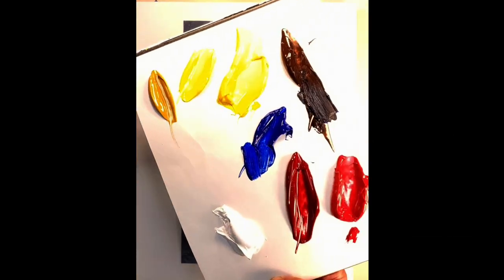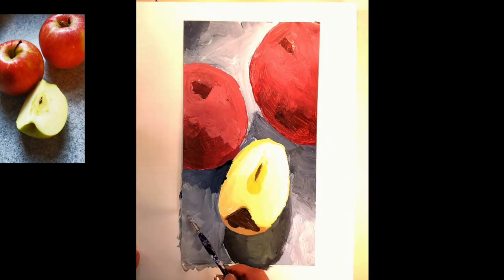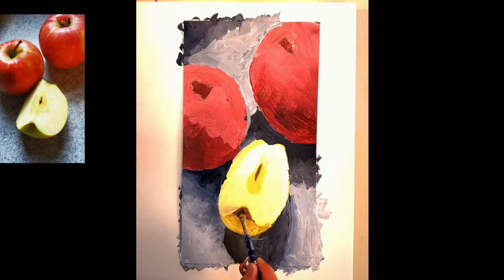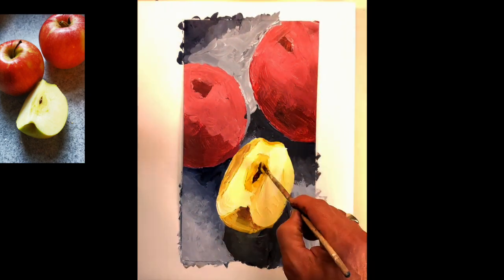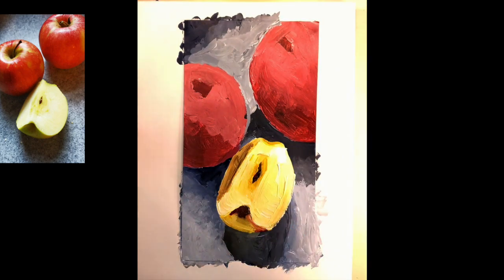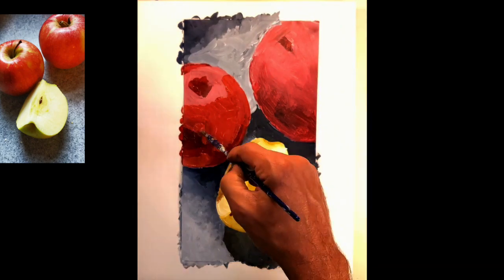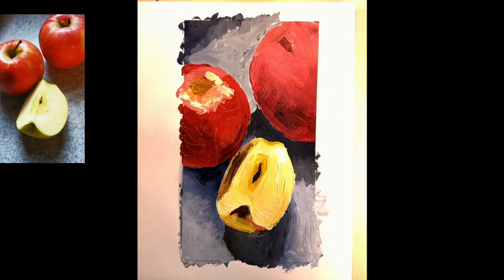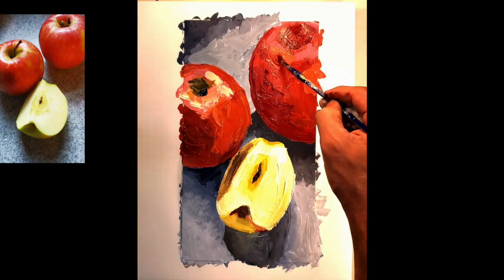Painting from Photo